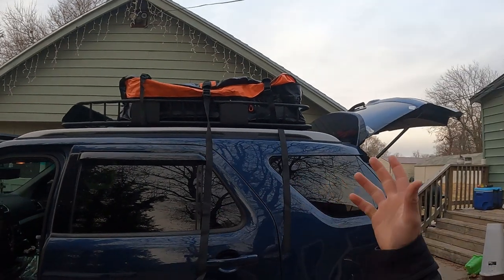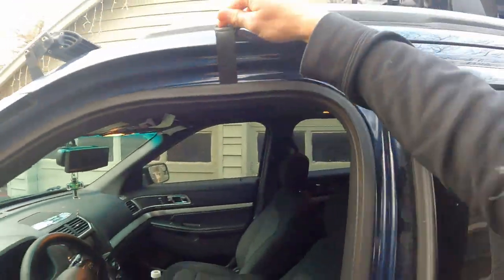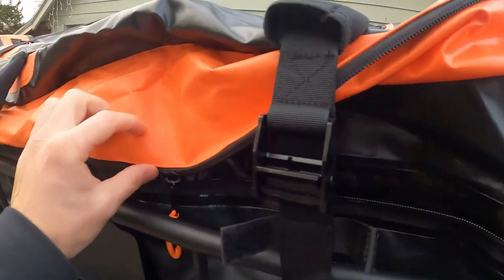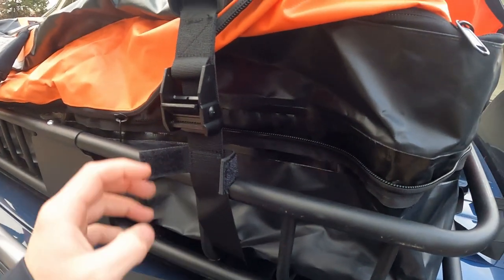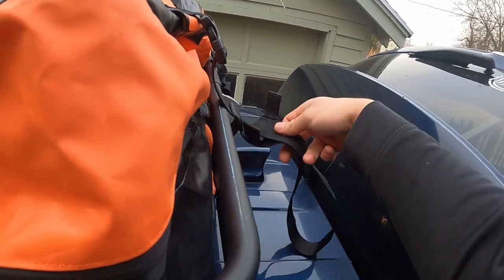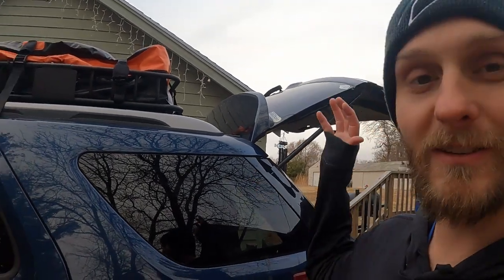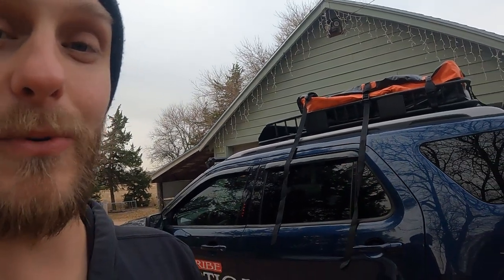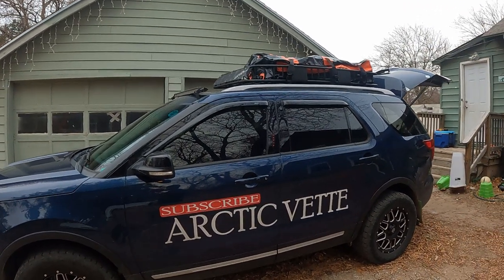YOU need THIS BAG if you TRAVEL! (Universal Roof Cargo Bag) - Daily Vlog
32gb SD Card (2 pack)